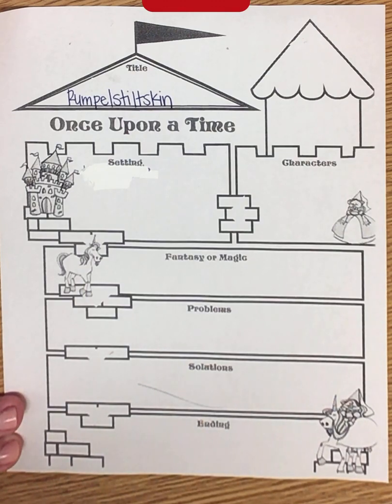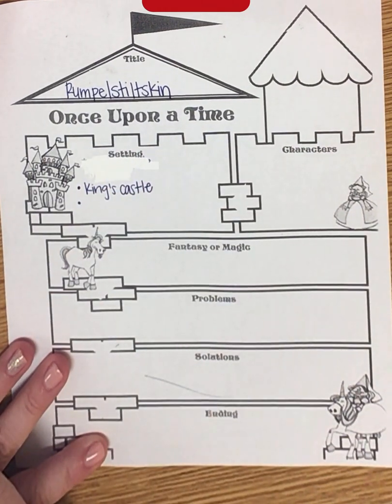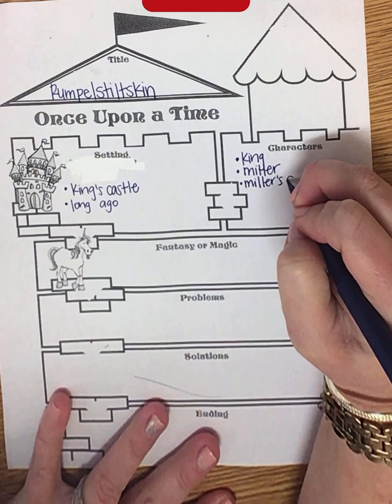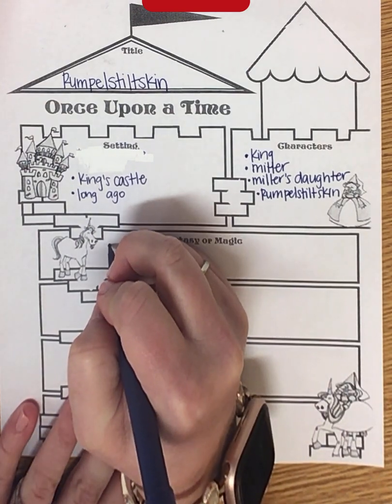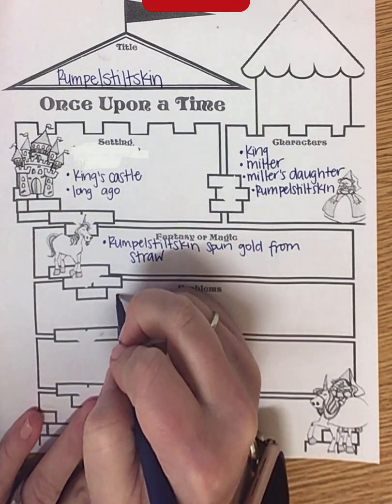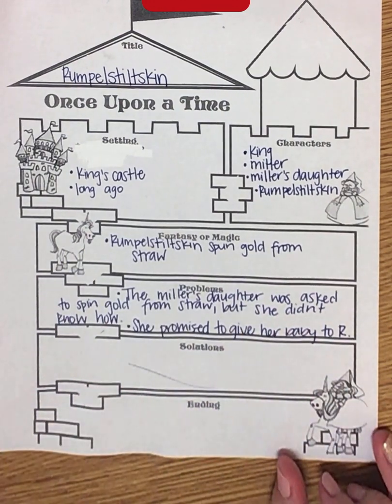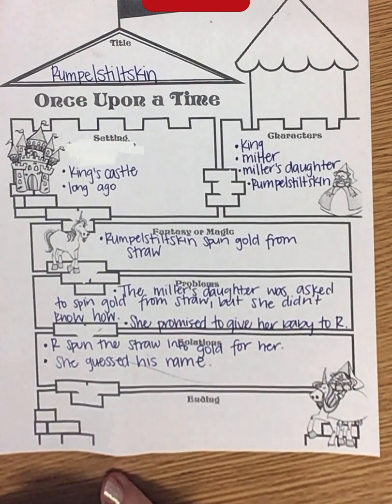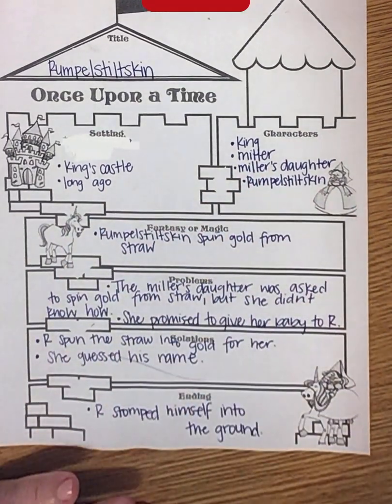Rumpelstiltskin- Fairy Tale Elements Chart